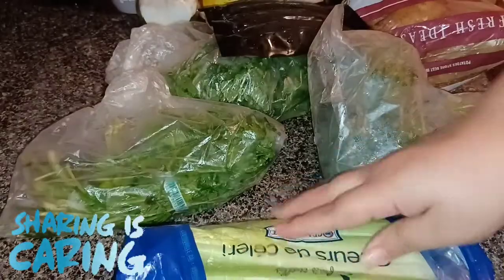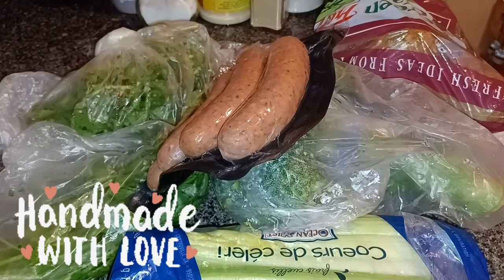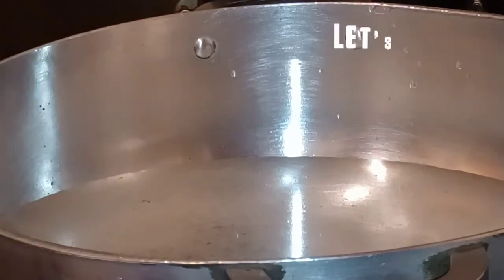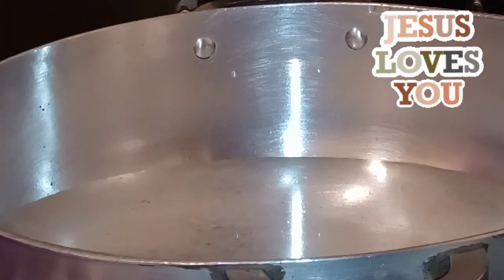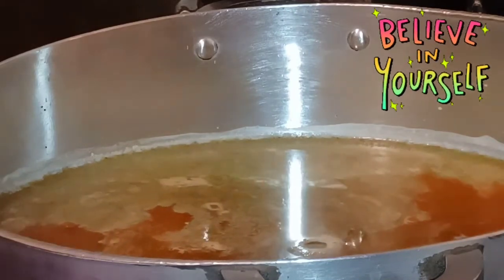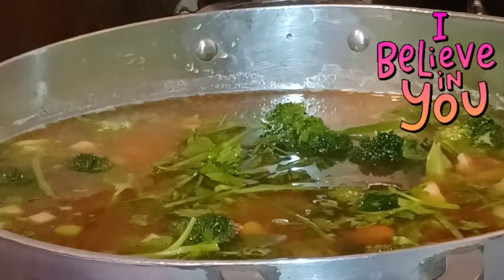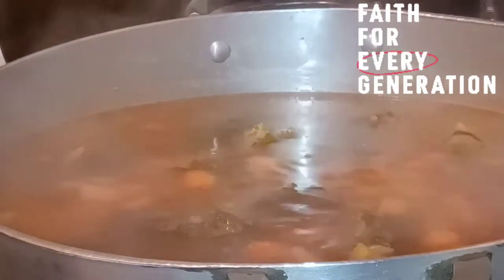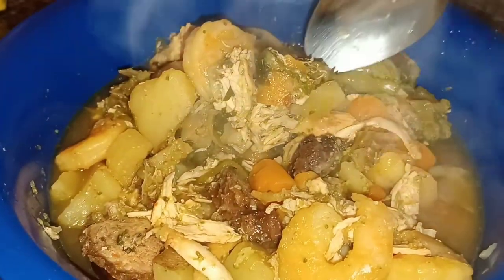Hildas Delicious Chicken Gumbo Soup| Prep Veggies | Game Time| Vlogtober Day 11 😋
premiering At 12.30pm Eastern Time On this video I am making my delicious chicken gumbo soup so stop what you're doing and join me bring food snacks and drinks because its going down.

thank you all for the love and support and for joining me in my journey ❤

my Facebook fan page for HildaDC.

I'm on Instagram as @hildadcchannel. Install the app to follow my photos and videos.